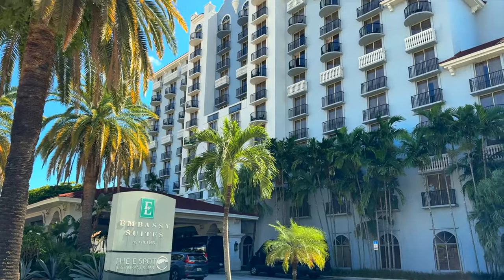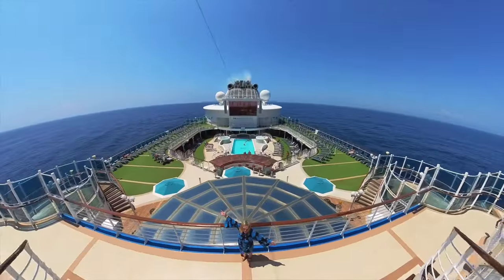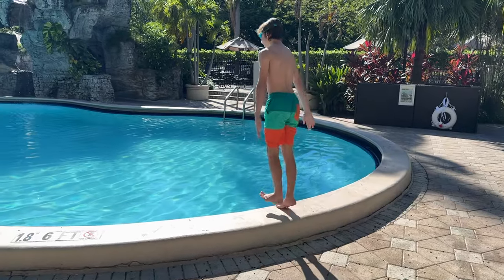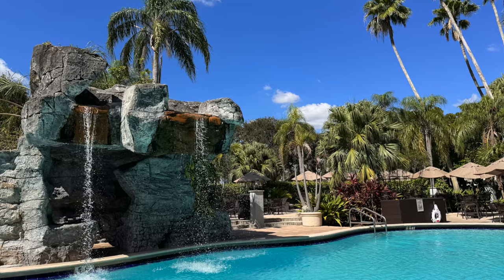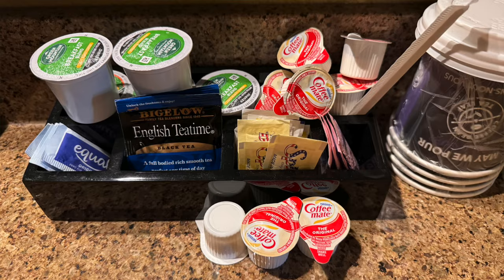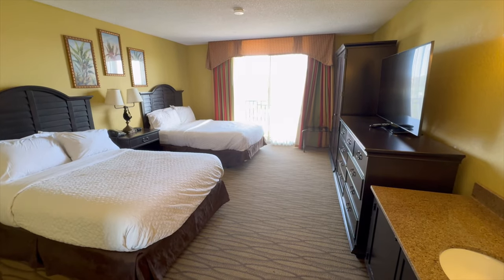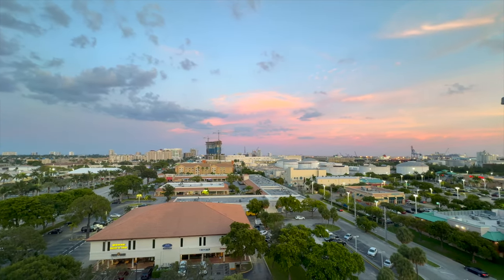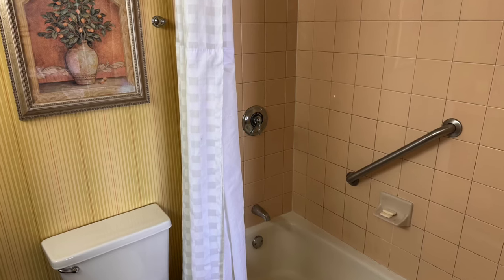Embassy Suites Fort Lauderdale Review - HONEST PROS and CONS + TIPS!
00:00 Introduction
01:58 Embassy Suites Ft Lauderdale Location
02:47 How to find Uber at FLL Airport
03:00 What's close to the hotel?
03:28 Pool Area
04:50 Free drinks
07:14 Embassy Suites Free Breakfast
07:39 Value
08:35 Large Suites with fridge & microwave
09:32 Request a View
09:56 Great Staff
10:50 Hotel Condition
11:44 Limited Dining Hours